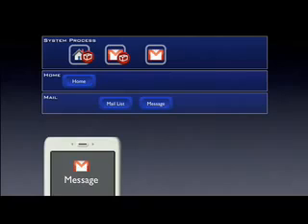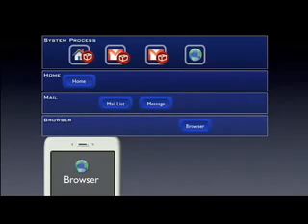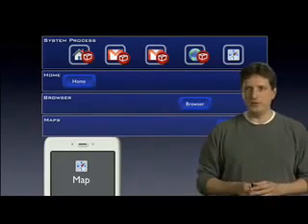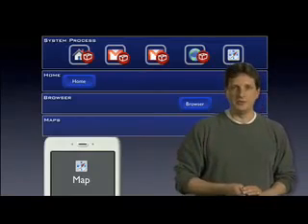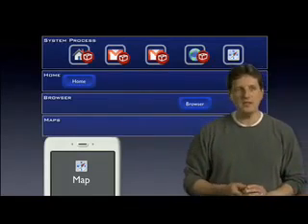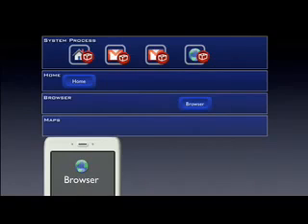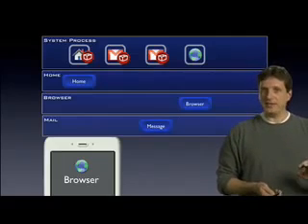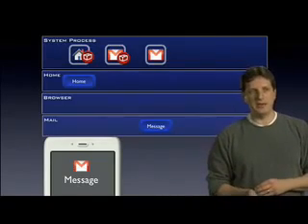Application Lifestyle : Fundamentals of Google Android Development